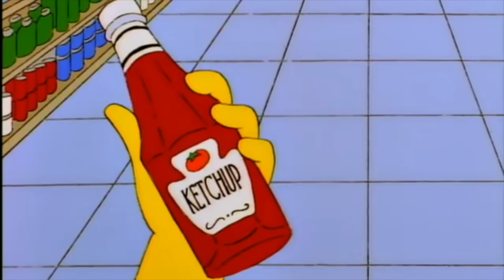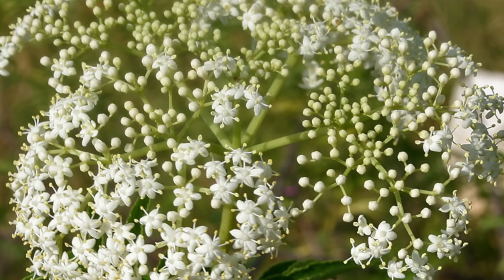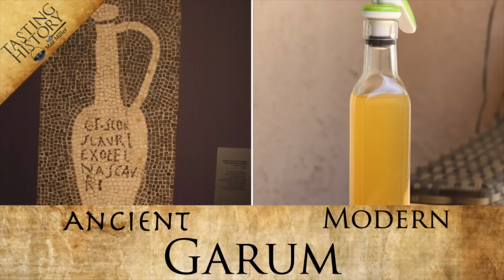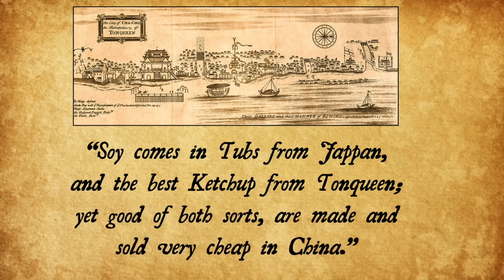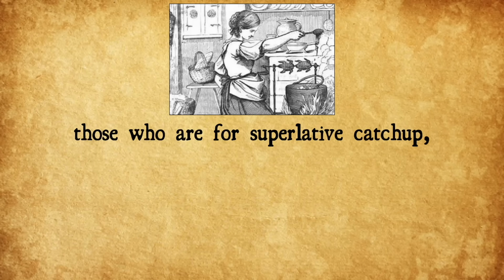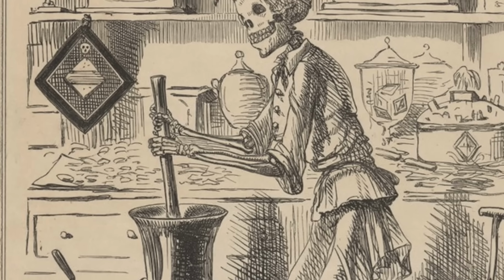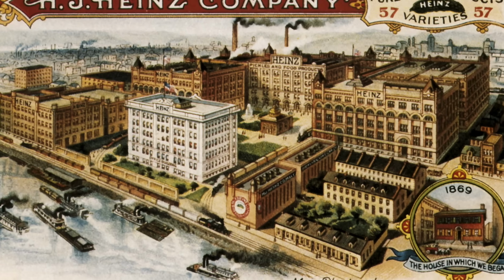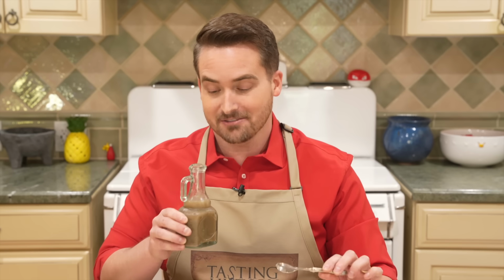A History of Ketchup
The TASTING HISTORY COOKBOOK is available for preorder

Elderflower Vinegar
Whole Mace
Whole Nutmeg
White Pepper
Anchovies in salt
A New Dictionary of the Terms Ancient and Modern of the Canting Crew

Amazon Wish List

Send mail to:
Tasting History
22647 Ventura Blvd, Suite 323

Subtitles: Jose Mendoza | IG @worldagainstjose